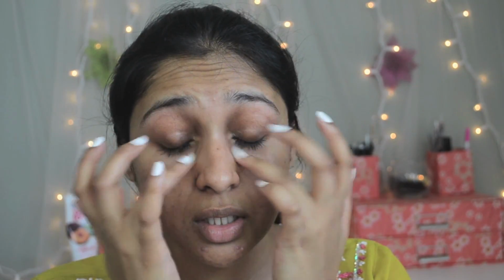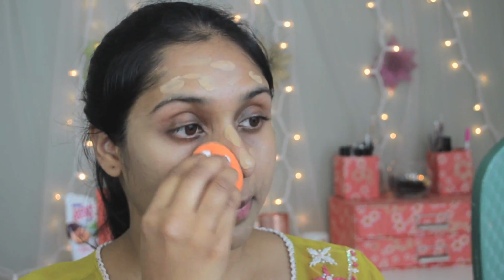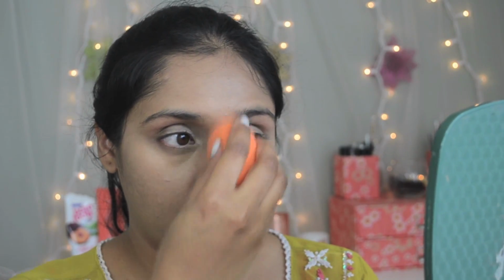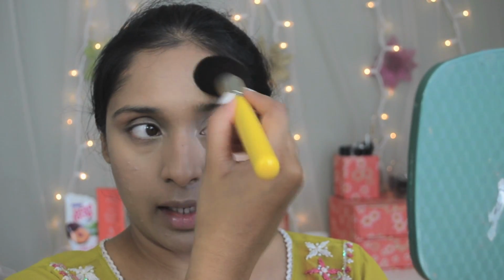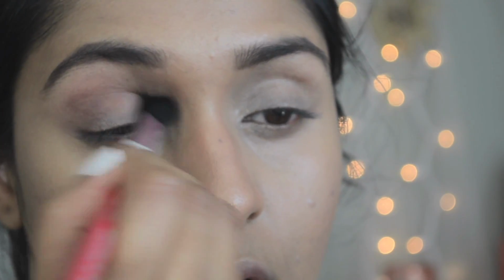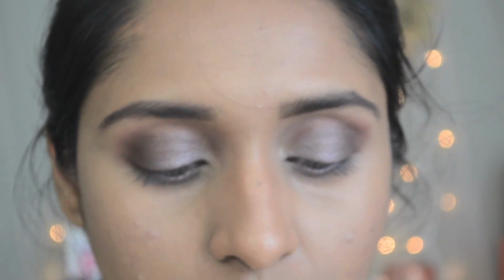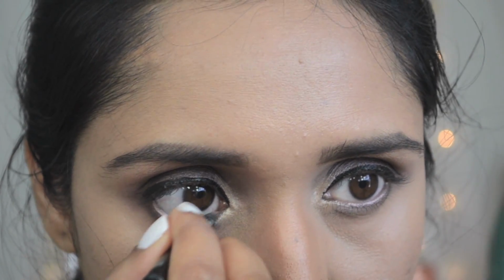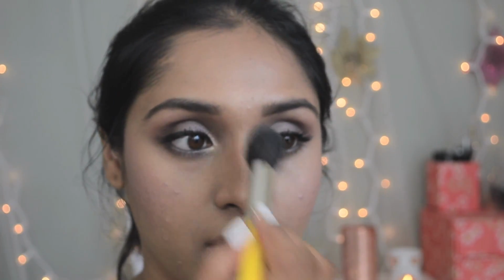Simple Everyday Makeup Tutorial | Daily & Work look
•Moisturizer- Farsali 24K Rose Gold Elixir
•Eye Cream- Bobbi Brown Hydrating Eye Cream
•Lip Balm- It Cosmetics Vitality Lip Flush
•Foundation- Maybelline Fit Me Matte & Poreless '328 Rich Tan'
•Concealer- Revlon Photo Ready '005 Medium-Deep'
•Under Eye Concealer- Bobbi Brown Color Corrector 'Peach', Maybelline Fit Me Concealer '25 Medium'
•Setting Powder- Milani Mineral Wear Compact Powder 'Honey Beige'
•Contour & Bronze- Kat Von Shade+Light Palette
•Eye Brows- Quo Brow Kit
•Eye Primer- Victoria Secrets Airbrush Fx Eye Primer
•Eyeshadows- Wet N Wild Color Icon Trios (Knock On Wood, Silent Treatment)
• Eyeliner- Maybelline Line Stiletto Liquid Eyeliner, Milani Liquifeye Liner
•Mascara- Rimmel Scandal Eyes Mascara, It Cosmetics Tightline Mascara
•Blush- Colour Pop Blush 'Between The Sheets'
•Highlighter- Becca Shimmering Skin Perfecter 'Champagne Pop'
•Lips- Colour Pop Lippi Stick & Lippie Pencil 'Punky'

•Poshmark- @deepikacloset

FTC- All items were purchased with my own resources, unless otherwise noted/mentioned. I don't accept money in exchange for positive reviews, and as always, all opinions are honest and 100% my own.